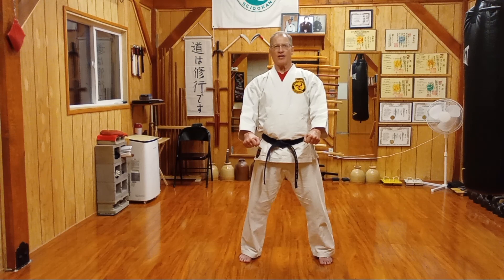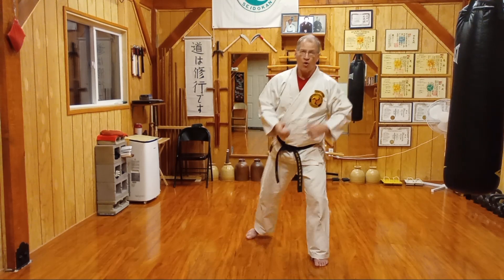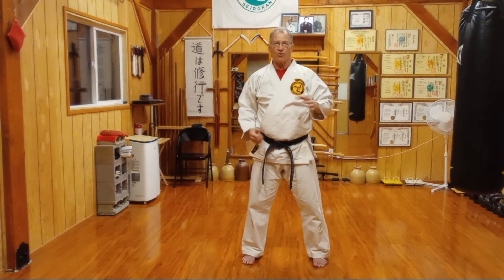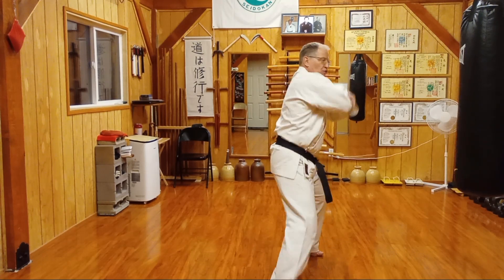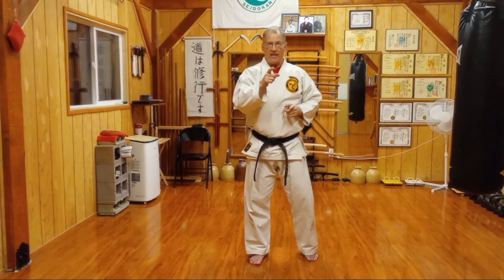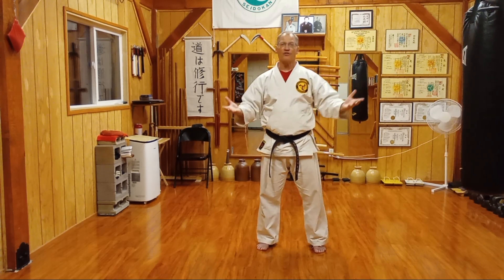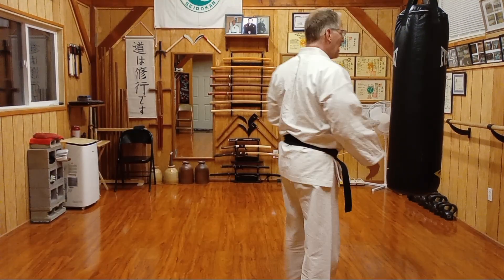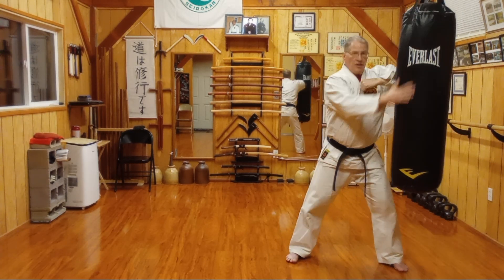Seidokan Saturday 153, 4th kyu Green belt - double kihon, hiji ate/urake & age hiji ate/riken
Putting strikes, blocks, and kicks into logical and easy flowing combinations is an important aspect of kihon.
These two techniques follow an elbow strike with a backfist. When striking with the elbow, the backfist is already loaded, making it a quick follow-up strike. -